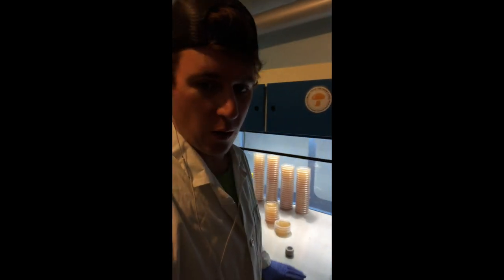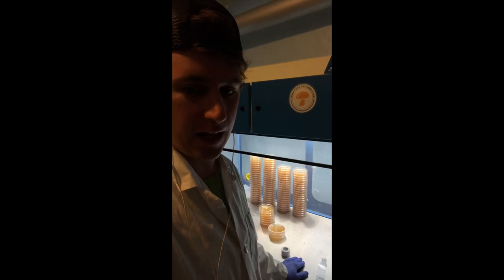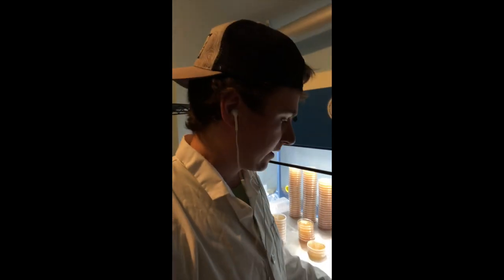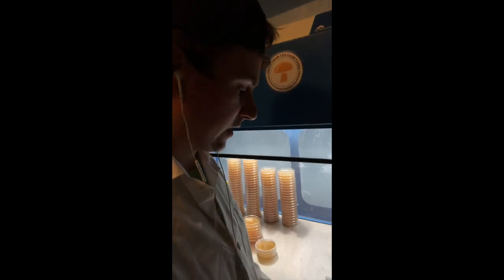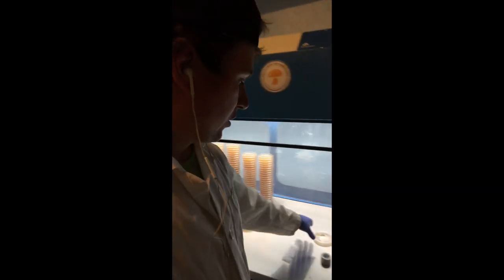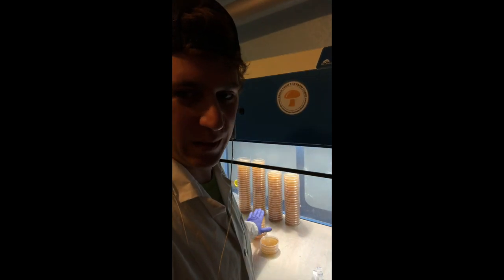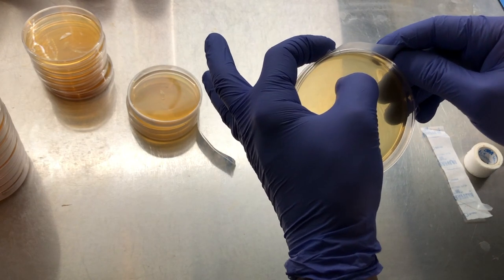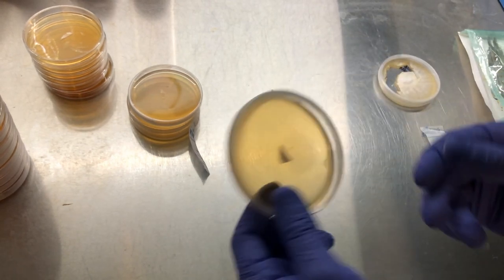Micropore tape vs parafilm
Gary Heferle, owner of Fresh from the Farm Fungi explains the differences between micropore tape and parafilm.  These two materials are a staple in the mycology world and are both very useful in the lab - we break down the pros and cons!

Amazon Mushroom Store